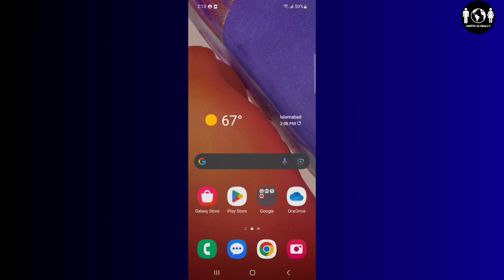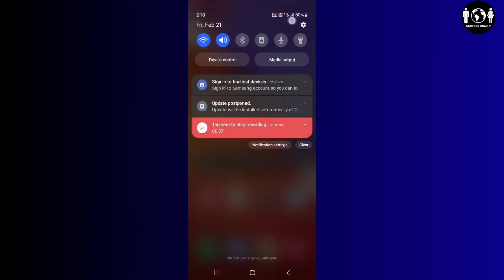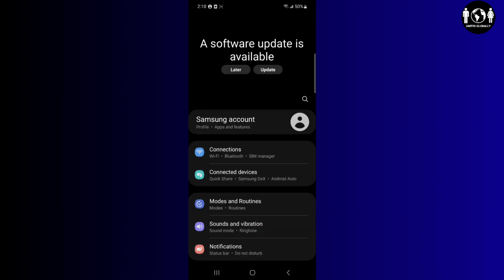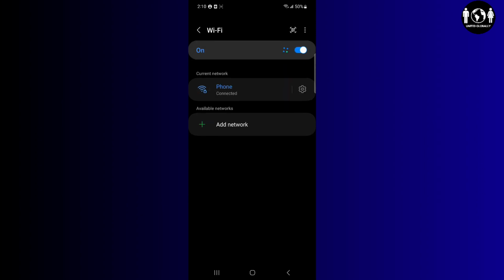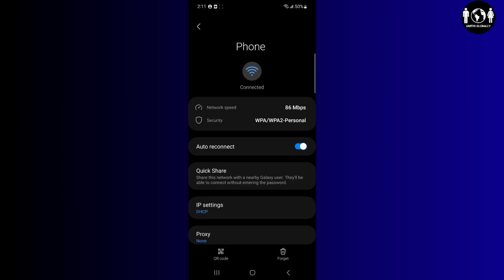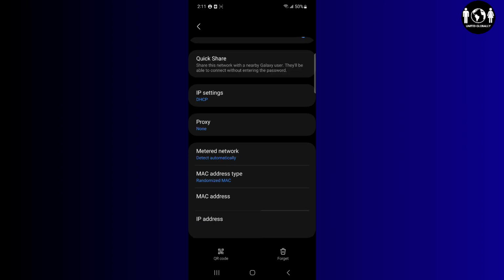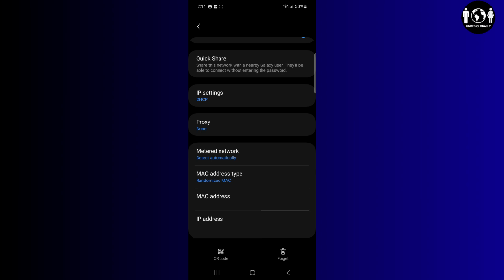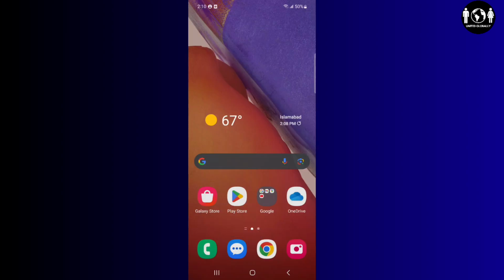How To Find Your IP Address On Android Get MAC Address Of Android Phone (Full Guide)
Learn how to find your IP address and MAC address on your Android phone with this full guide. Knowing this information can be useful for troubleshooting network issues or setting up connections on your device. Follow along step by step to easily find your IP and MAC address on your Android phone.